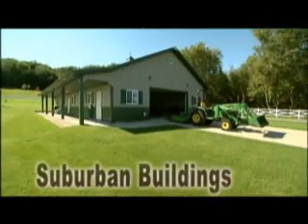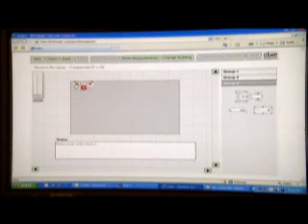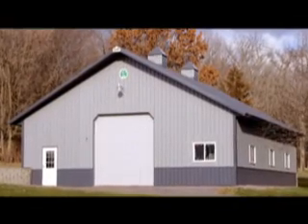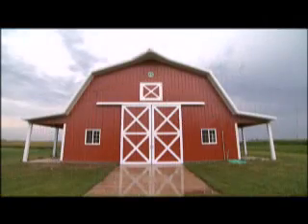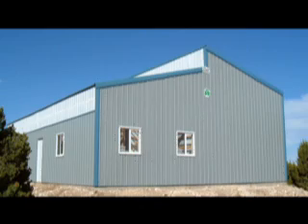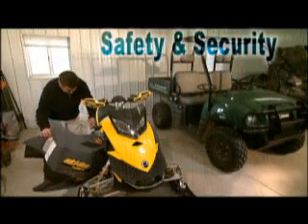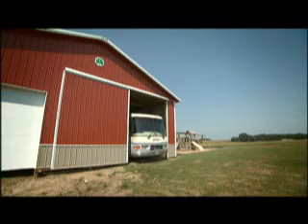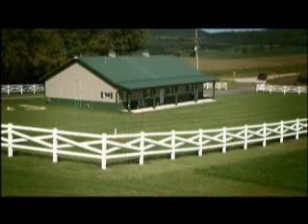Cleary Building Corp. Suburban Building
Suburban Buildings are some of the most versatile styles of buildings Cleary Building Corp. designs, builds and constructs. Cleary Suburban buildings go far beyond your standard pole barn, our custom designs and industry leading building process will ensure a quality building that will last.